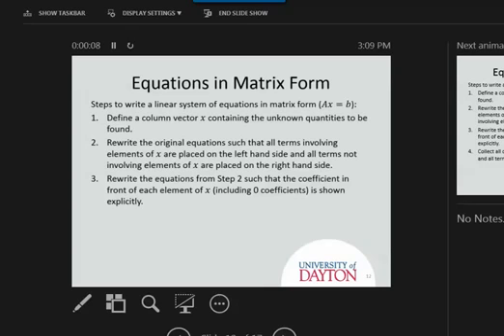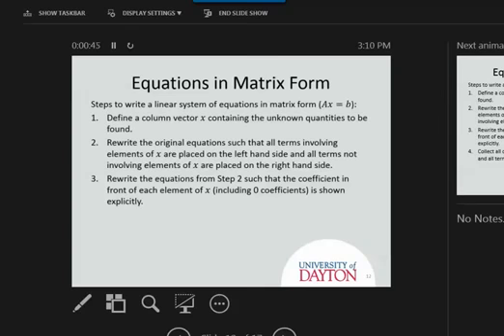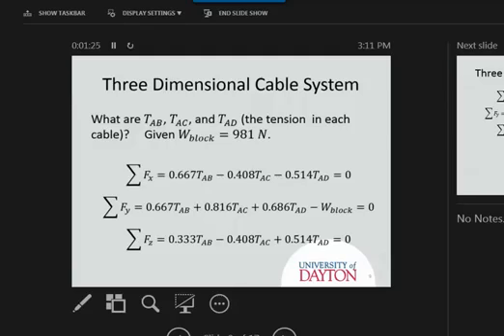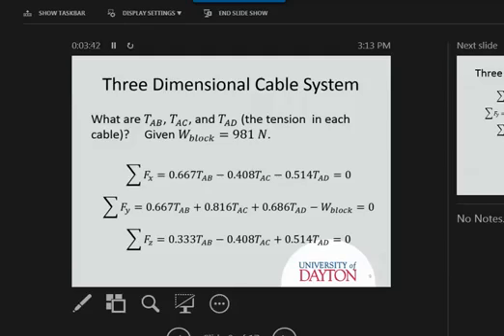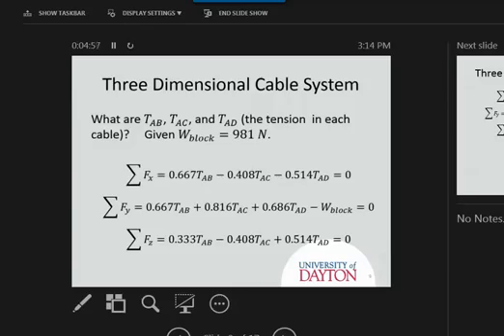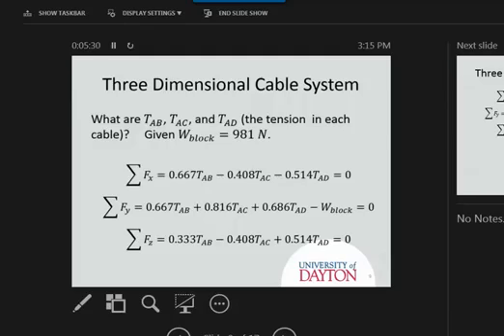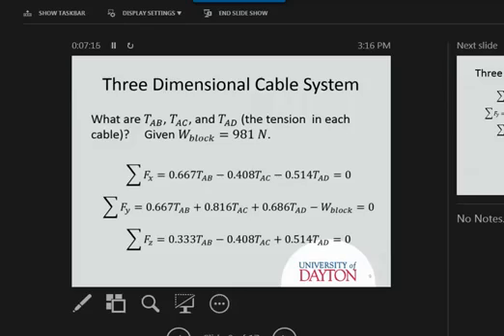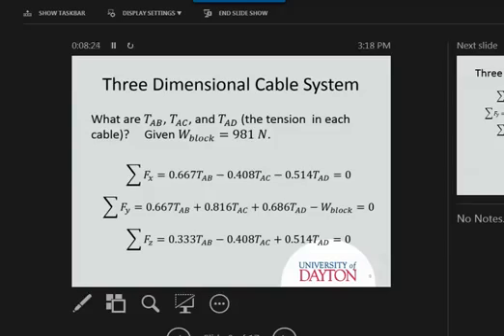Computational Methods Fall 2015 10 30 15 Linear Systems of Equations